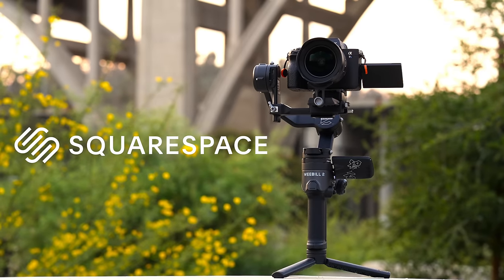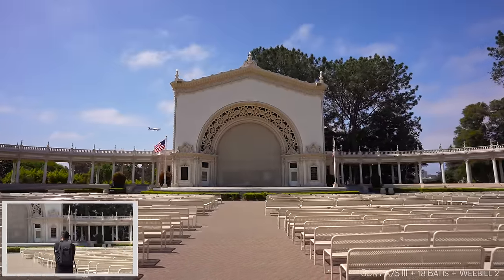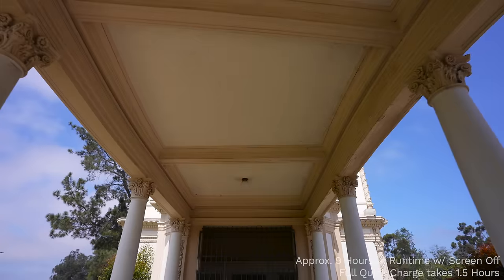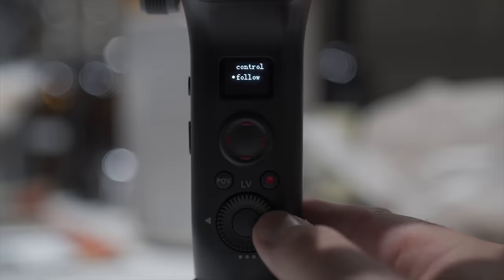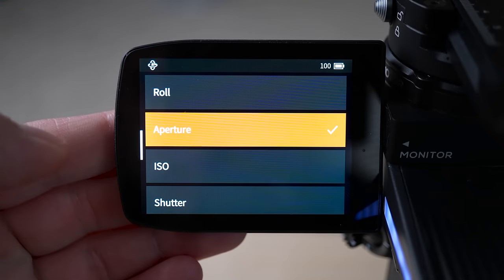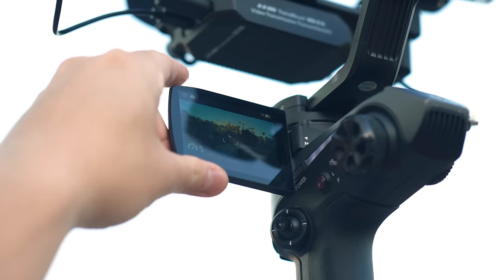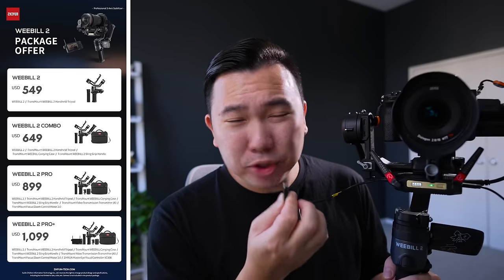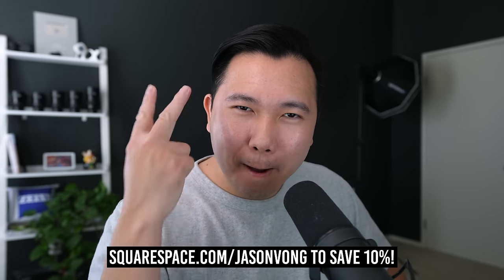Zhiyun Weebill 2 | A Gimbal with a Flip Out Screen!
Weebill 2 Amazon | Zhiyun

Gear Featured in Video
Manfrotto RC2 323 Quick Release System
Amazon | BH

Amazon | BH

Sony 14GM
Amazon | BH

Sony 16-35GM
Amazon | BH

ZEISS 18mm
Amazon | BH

Chapters
00:00 Why I'm a Fan of ZY Weebill For Years
01:19 What's Same & Diff VS Old Weebill Lab & S
03:07 Built-In Flip-Out Screen | Why I Like It
03:43 Why I Don't Like Devices that Connect to Bluetooth
04:56 Quick Menu Walkthrough
06:01 Using the Gimbal Screen as an External Monitor
07:21 SmartFollow Demo
08:28 Price, Package, & Should You Buy It?
09:19 Support the Channel! Watch This!

Jason Vong checks out the NEW Zhiyun Weebill 2! As a fan of the Crane & Weebill series for years now, Jason's excited to see what the new built-in flip out screen would bring to the table. He discovers it goes beyond the marketing gimmick as it allows for quick settings changes within the gimbal itself without the need to connect to a smartphone via bluetooth. The screen can also acts a display for external monitoring which provides an extra angle of viewing if the operator is caught using the gimbal in an awkward position! See the full video to learn more about the NEW Weebill 2!